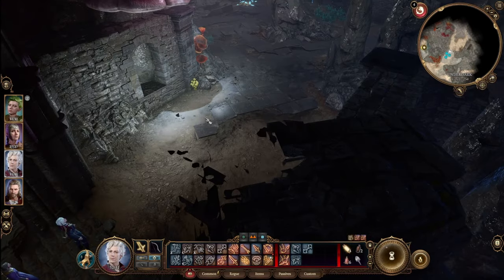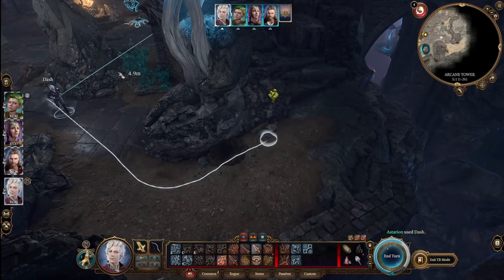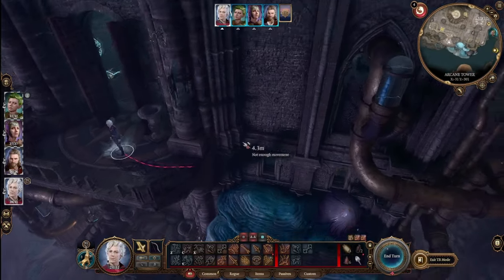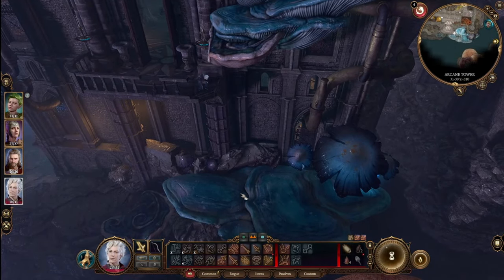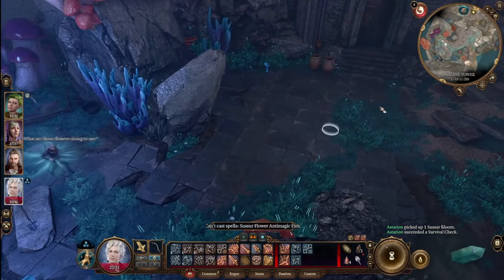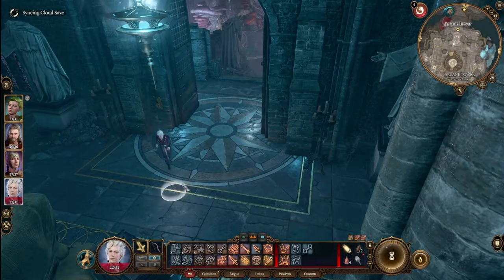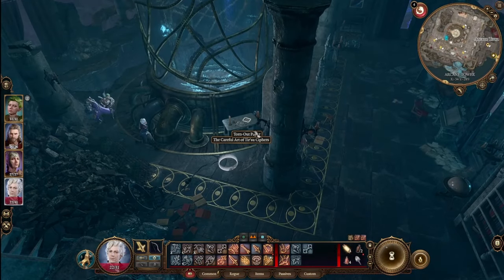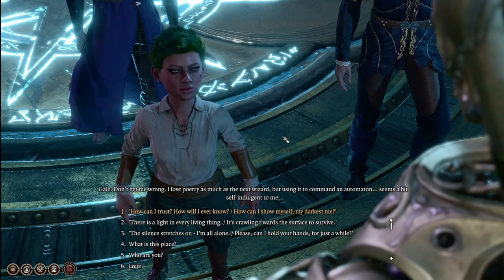How to Complete the Arcane Tower | Baldur's Gate 3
For those lovely people that wanna sprint that extra mile!